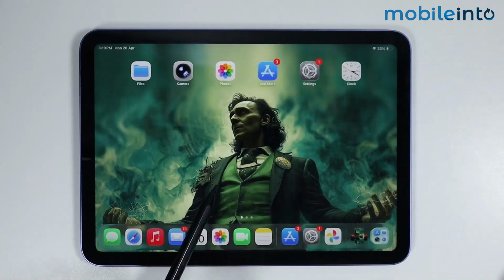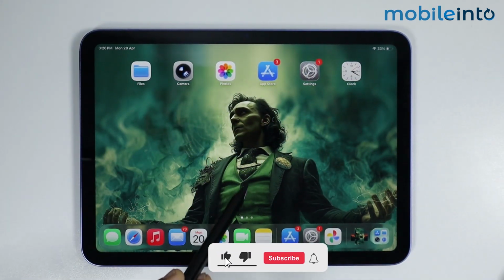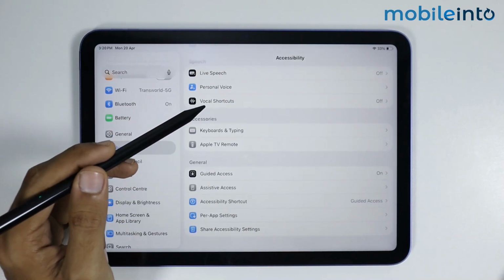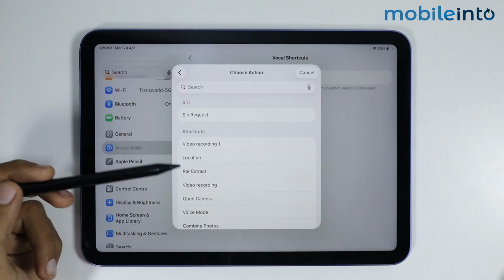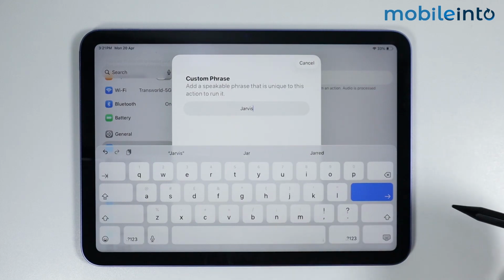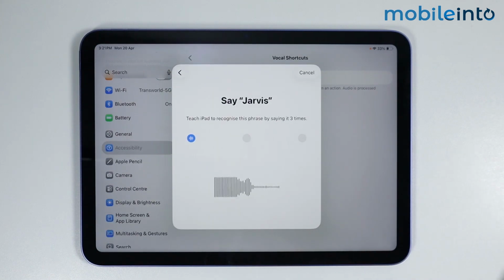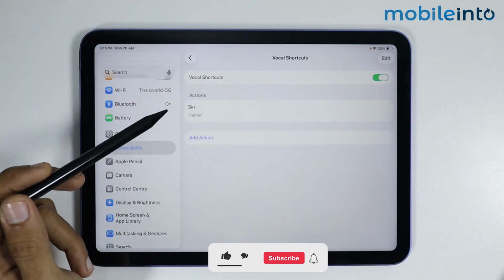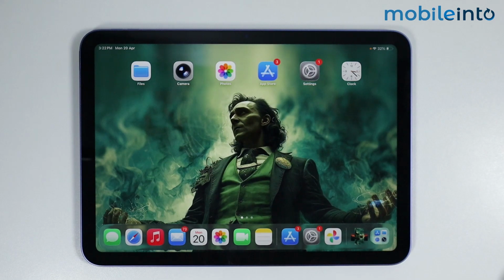How to Change Siri Name on iPad - Set Another Siri Name (iPadOS 26)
In this video, we will learn how to change Siri's name on iPad. If you want to set a different Siri name or find Siri name settings on iPad, follow these steps.